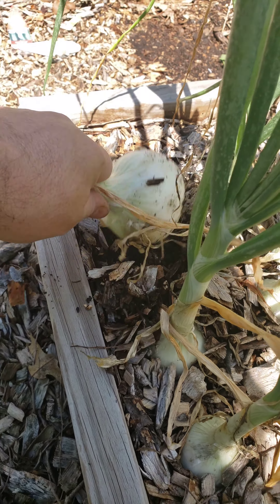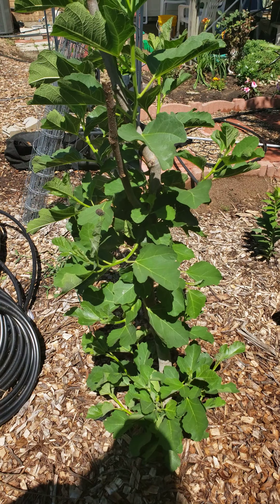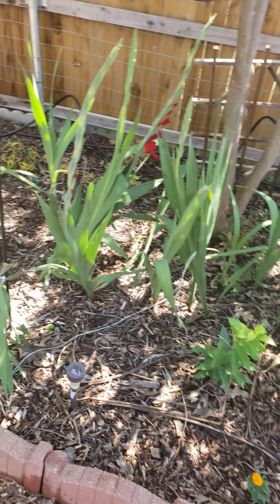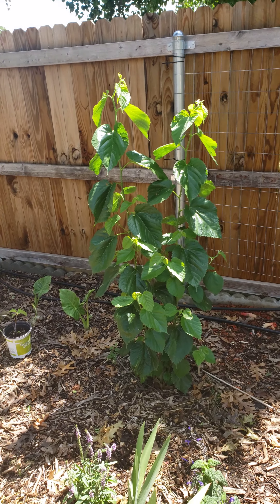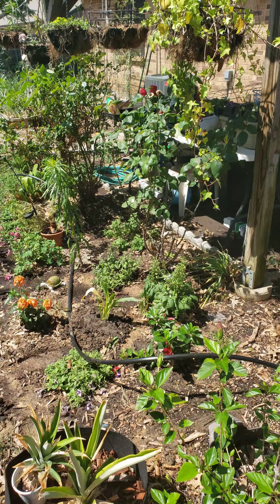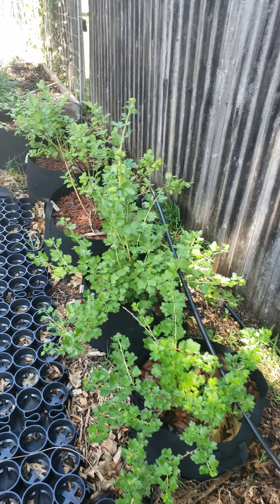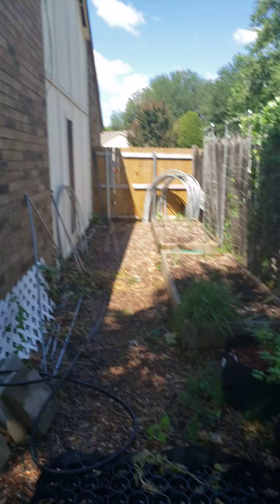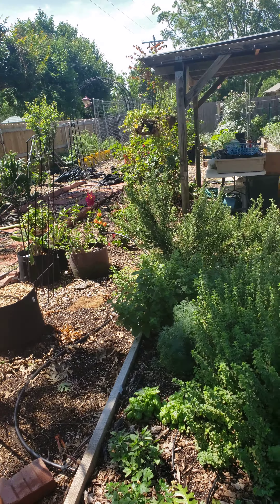Mid-May garden walk through